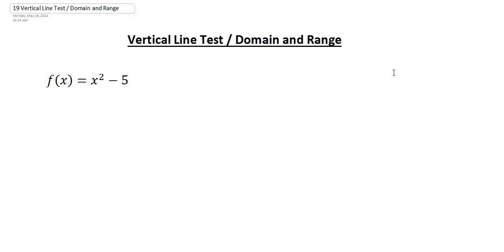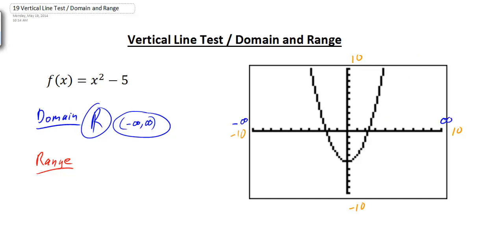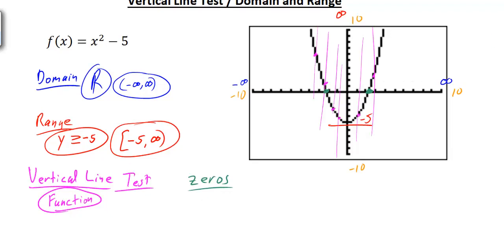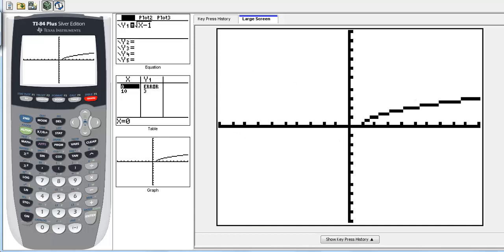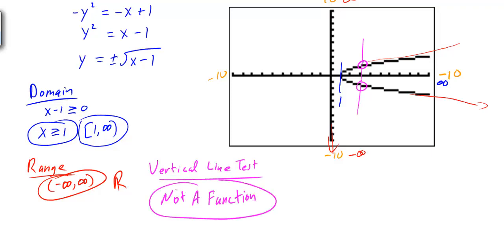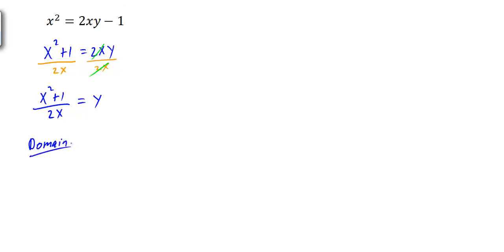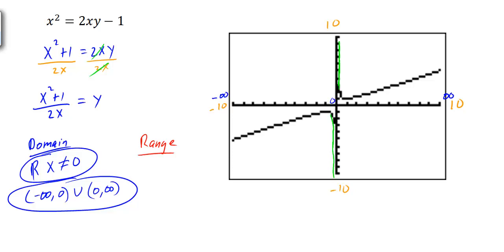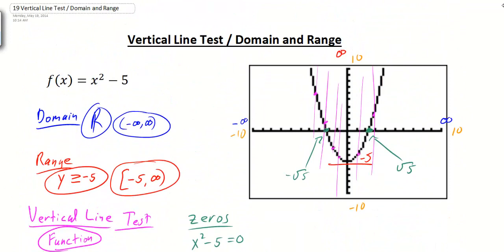Vertical Line Test / Domain and Range